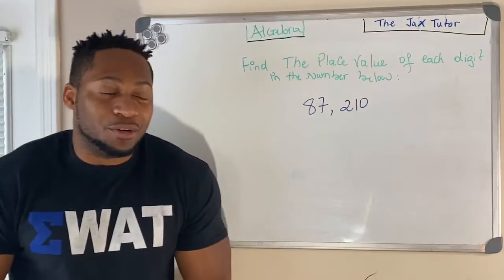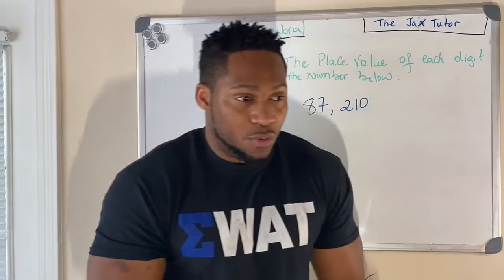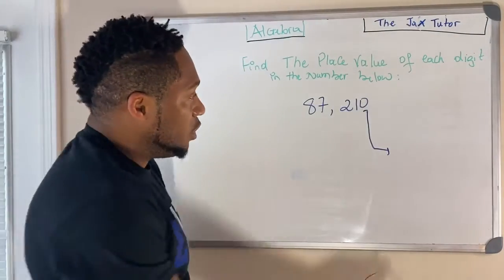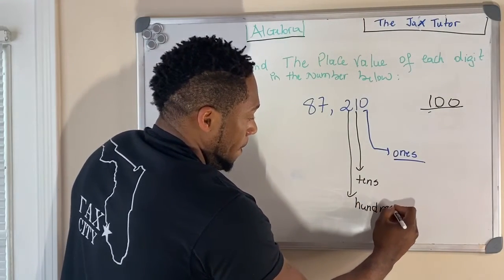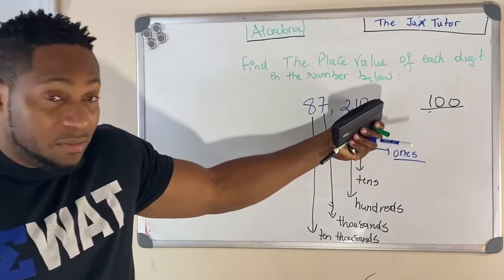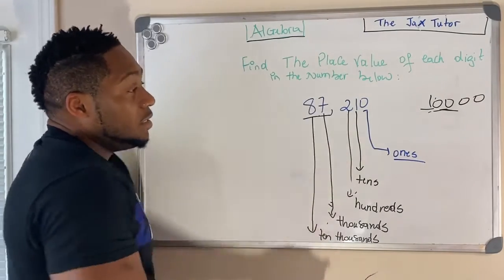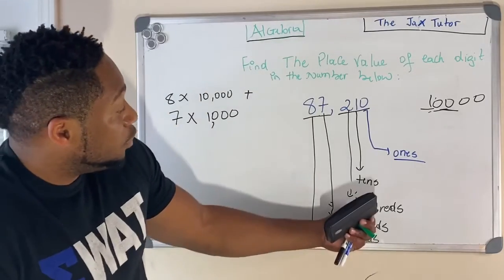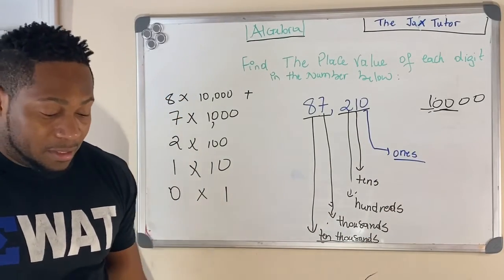How to find place value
finding place value of each digit that makes up a number
To work with us visit The Jax Tutor at our